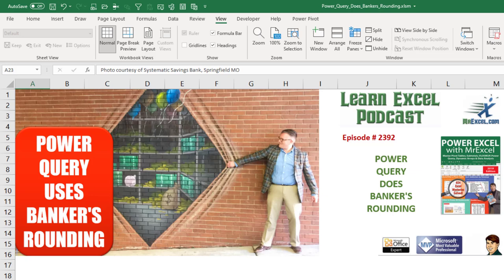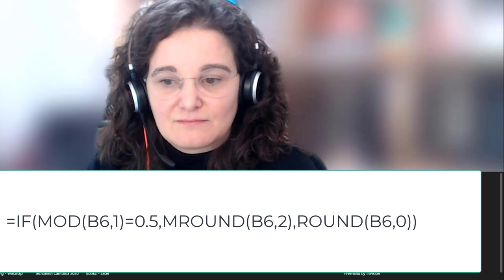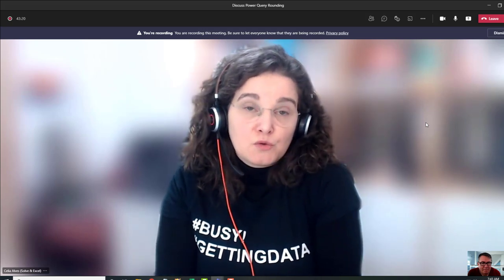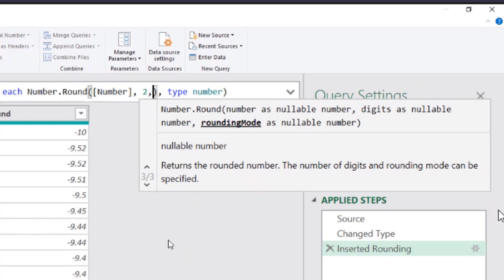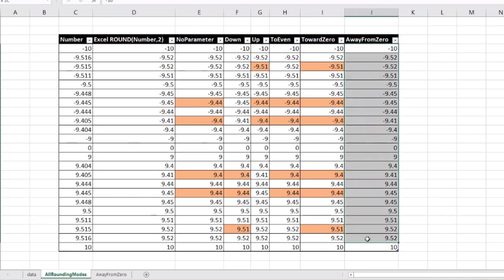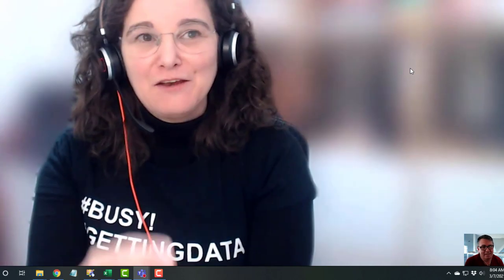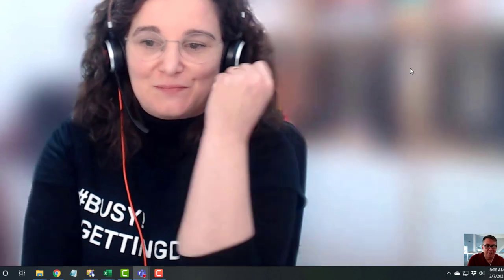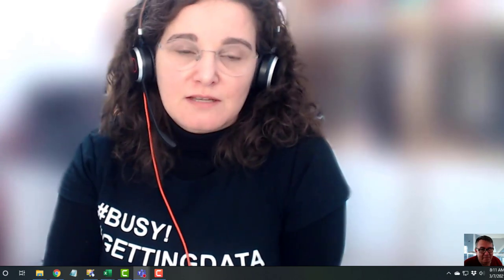Excel Power Query Defaults To Bankers Rounding Featuring Celia Alves - Episode 2392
Microsoft Excel Tutorial: Power Query is not rounding like Excel.

🔍 Dive into the intricacies of Excel rounding in MrExcel Podcast Episode 2392 with special guest Celia Alves, Excel MVP! 🔄 Discover the surprising differences in Power Query rounding modes compared to Excel, and how it can impact your calculations. Join the conversation as Bill Jelen and Celia unravel the mysteries of rounding rules, including the unexpected default Banker’s rounding in Power Query. 🤔 Learn how to control rounding modes in Power Query and ensure precision in your calculations. Plus, explore the fascinating revelation about Excel storing 17 digits of precision and the potential discrepancies it introduces. 📊 Don't miss this eye-opening discussion that could reshape your approach to Excel precision and rounding! 🔍🔄

🤯 Uncover the hidden world of Excel rounding in MrExcel Podcast Episode 2392! Join Bill Jelen and Excel MVP Celia Alves as they explore the surprising differences in Power Query rounding modes compared to Excel. 🔄 Understand the impact of default Banker’s rounding in Power Query and learn how to take control of rounding modes for precise calculations. 🧐 Dive into the complexities of Excel storing 17 digits of precision and the potential challenges it introduces. Don't let rounding mysteries affect your data—watch this episode for valuable insights! 🎙️📈

🔄 Rethink your approach to Excel rounding with MrExcel Podcast Episode 2392! 🤓 Bill Jelen and special guest Celia Alves, Excel MVP, unravel the mysteries of Power Query rounding modes and their surprising differences from Excel. Explore the nuances of Banker’s rounding by default in Power Query and learn how to take control of rounding modes for accurate calculations. 📊 Plus, delve into the revelation of Excel storing 17 digits of precision and the potential discrepancies it may create. Tune in for a thought-provoking discussion that could transform your Excel precision strategies! 🔍🔄

A very detailed discussion today about how Excel rounds. We were all taught in school that 8.4 rounds to 8 and 8.5 rounds to 9. But not in Power Query.
Without letting you know, Power Query defaults to a rounding mode known as ASTM-E29 rounding or Banker's Rounding. In this scenario, anything ending in 5 rounds to the even number!
I am joined by Excel MVP Celia Alves today.

(0:00) Introduction
(1:00) Power Query (by Default) is Rounding Differently than Excel
(7:09) Situations where you may not want Banker's rounding
(8:12) How Power Query defaults to Banker's Rounding
(9:42) How You Can Fix the Problem by Editing the M Code in Power Query and adding an optional 3rd argument of RoundingMode.AwayFromZero to the Number.Round argument.
(12:22) Currently, the Power Query Documentation Isn't explaining this Well
(14:25) Number.ROUND(Value,2,RoundMode.AwayFromZero) doesn't even match Number.RoundAwayFromZero
(14:43) It's okay with Bill if Power Query is better than Excel, but tell people that it is different
(17:00) The 17-digit precision BUG strikes a third time, this time in Celia's workbook when Power Query reads a closed Excel file.
(23:30) Clicking Like really helps the algorithm

This video answers these common search terms:
Banker's rounding in Power Query
Difference between Excel and Power Query rounding
Excel MVP Celia Alves discusses rounding in Power Query